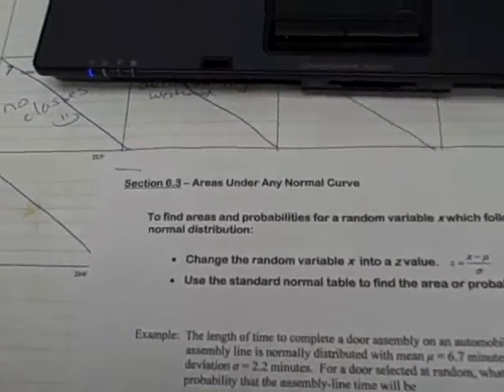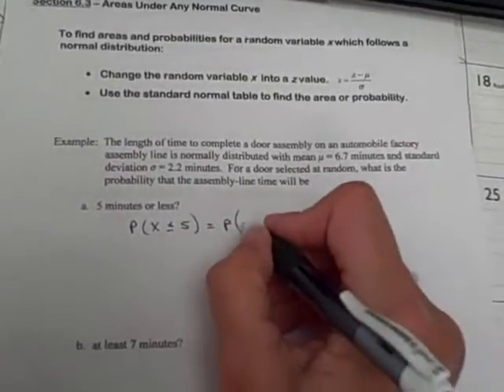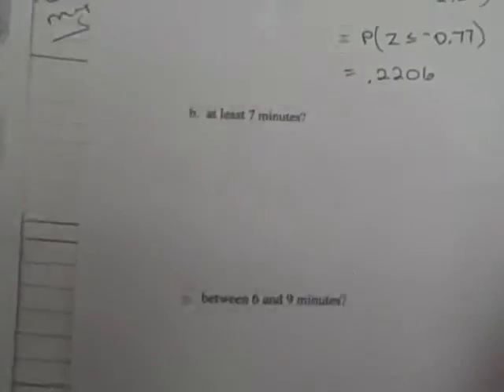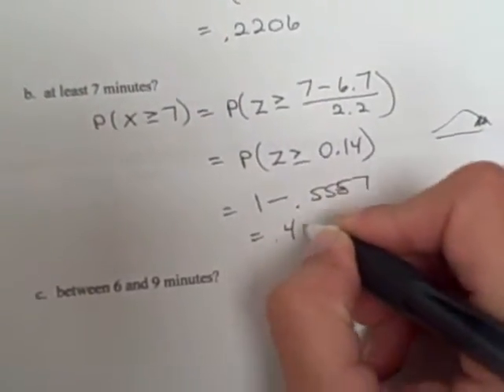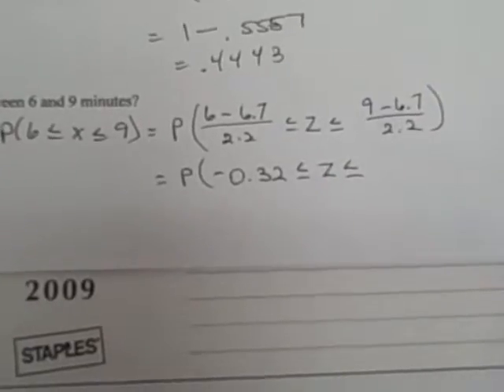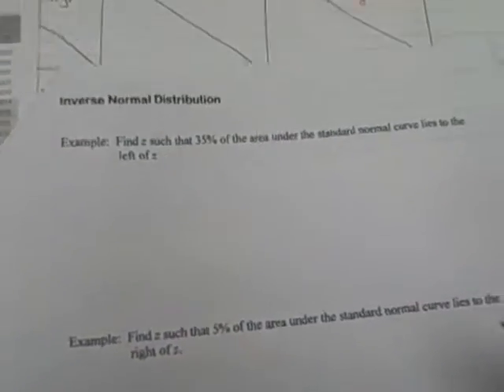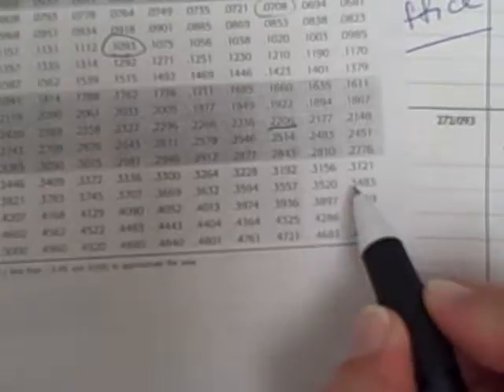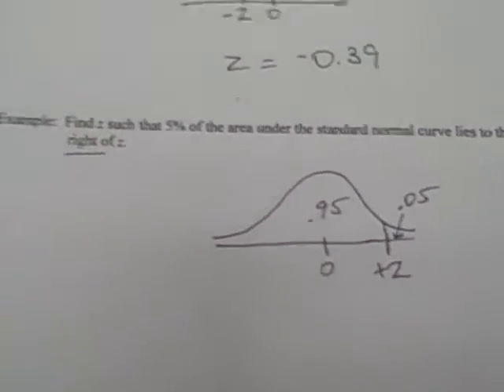Section 6.3 Examples (Part 1)